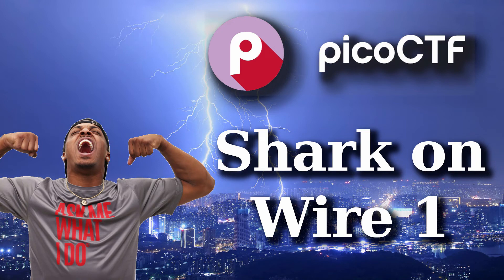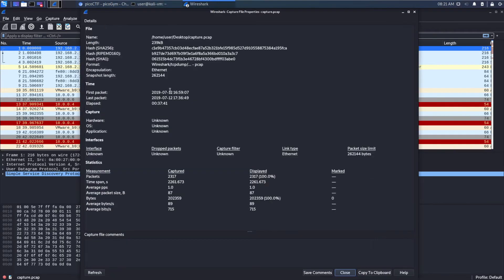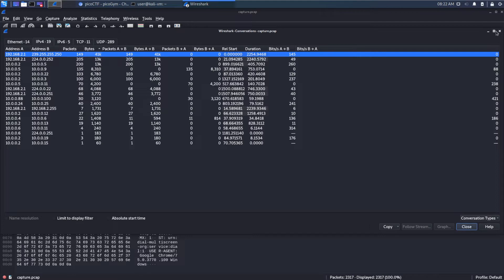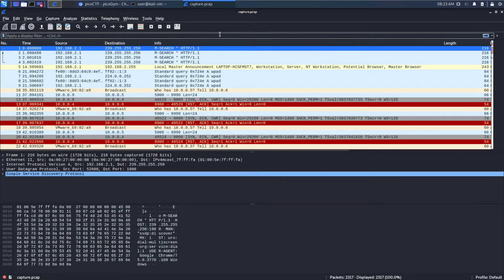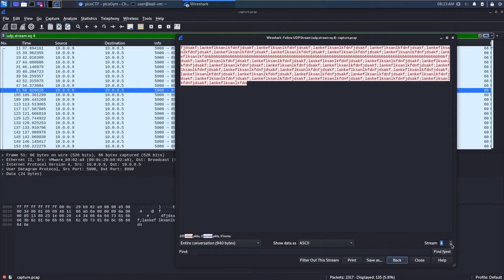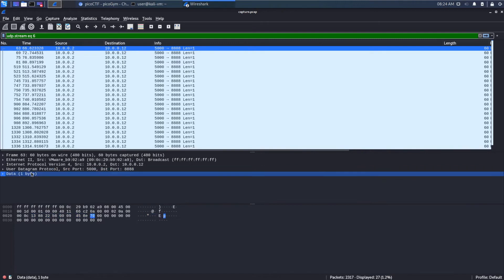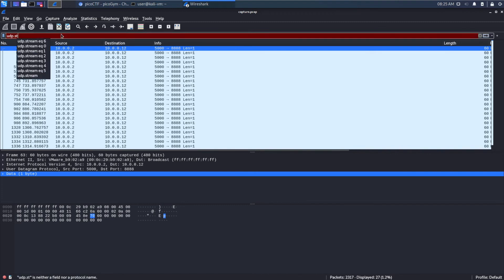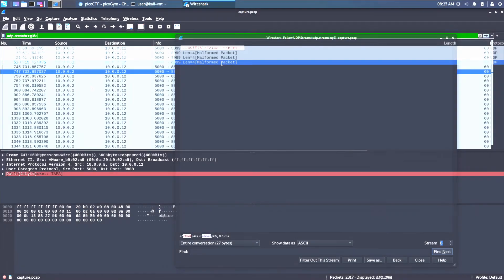PicoCTF Walkthru [50] - Shark On Wire 1 (Wireshark and UDP Stream tutorial)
00:00 Intro
00:30 Checking PCAP Statistics
02:20 UDP examination
02:54 Browsing the UPD Streams
03:26 Flag discovery
03:43 Understanding how the flag was hidden
Running through the CMU PicoCTF. Analysis and walkthrough of the challenge "Shark On Wire 1"